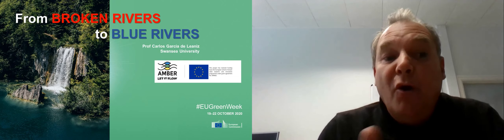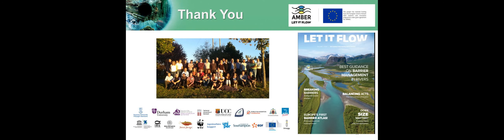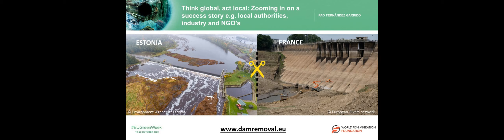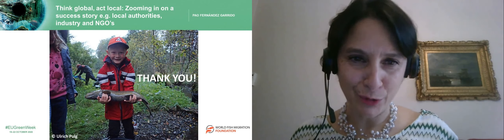EU Green Week 2020 - Session 2.2 Restoring river continuity in Europe together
21/10/2020

‘River continuity’ is the possibility for water, sediments and aquatic fauna to circulate freely in different directions. Disrupting river continuity with manmade infrastructure alters natural connectivity and affects many ecological processes depending on it.

The issue is important, because freshwater ecosystems are one of the most affected types of ecosystems on earth, with dramatic decline in aquatic biodiversity and in sediment transport due to human pressures. Europe has the most fragmented rivers in the world with approximately one barrier every two kilometres of river.

The Water Framework Directive aims to achieve good status for all waters. This requires different actions to be put in place, including restoring river continuity. Progress has been made in terms of river protection and restoration, but the issue of continuity has not been tackled to the required extent. To help achieve these objectives, the EU Biodiversity Strategy sets specific targets for Member States to enhance efforts in the implementation of the Water Framework Directive regarding river restoration, and to restore at least 25 000 km of rivers to a free-flowing state by the removal of barriers.

This session will see speakers from different horizons present good practices, tools and instruments to restore river continuity, and discuss concrete solutions to help the EU reach its targets.

Speakers:
Professor Carlos Garcia de Leaniz, Department of BioSciences, Swansea University

Professor Kim Aarestrup, Section for Freshwater Fisheries Ecology, Technical University of Denmark

Ivan Olsson, Project Manager, LIFE CONNECTS, Skåne County Board, Malmö

Johan Tielman, Environmental Manager, Uniper Hydropower

Pao Fernández Garrido, World Fish Migration Foundation

Moderator:
Veronica Manfredi, Director, Quality of Nature, Directorate-General for Environment, European Commission